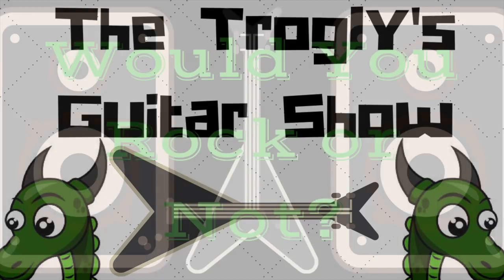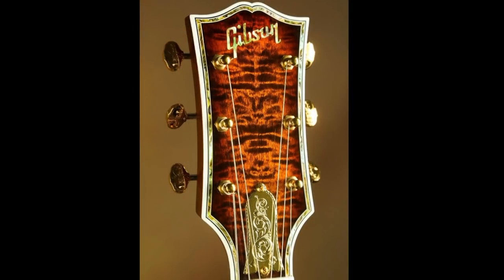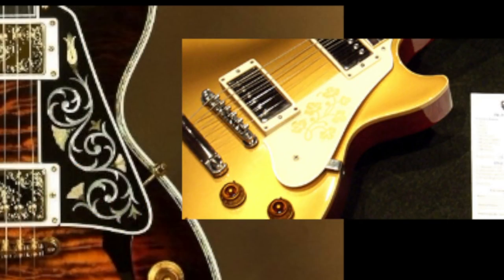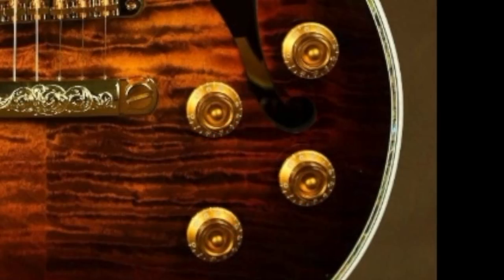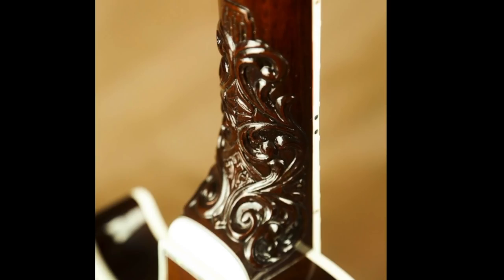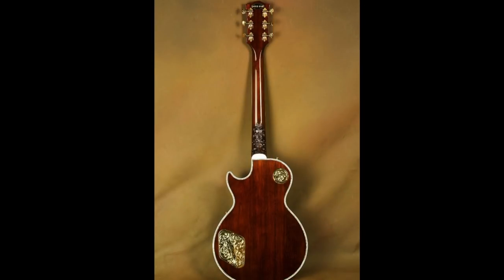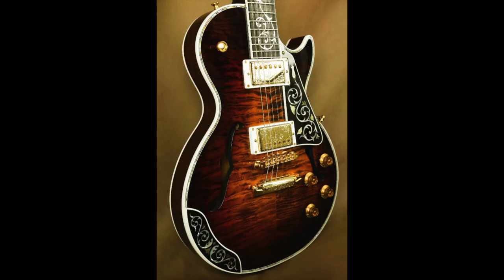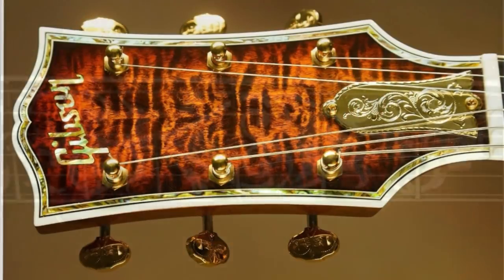Bella Voce Della Chitarra! Gibson Les Paul Florentine "Art" Guitar | Would You Rock Or Not? Ep. 98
eBay Listing

This Les Paul appears to be a highly ornate Les Paul Florentine which is kind of like a mix between a Les Paul Custom and an ES-335. They are great guitars and I suggest checking one out if you have not. They are a lot different from the ES LP series.

This guitar is nick named the 'Bella Voce' Les Paul by Gibson as you can see the back plate is engraved with it. Bella Voce means 'beautiful voice' in italian.

While this guitar is incredibly ornate on the front, I find myself prefering the back of the guitar. It is still fancy with a relief carving on the heel, but is a bit more plane than the front.

This has a flame maple top, abalone inlays around the binding, 24k gold plated hardware and tones of engravings. It is definitely a fancy guitar - though meant more as a functional piece of art rather than a gigging guitar.